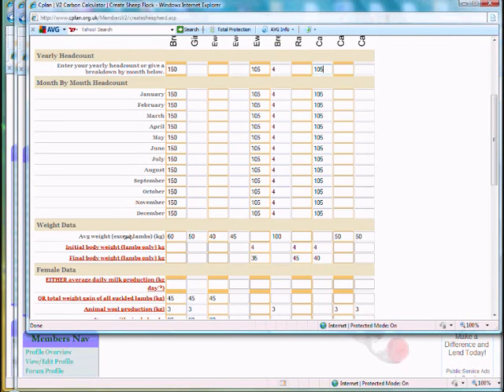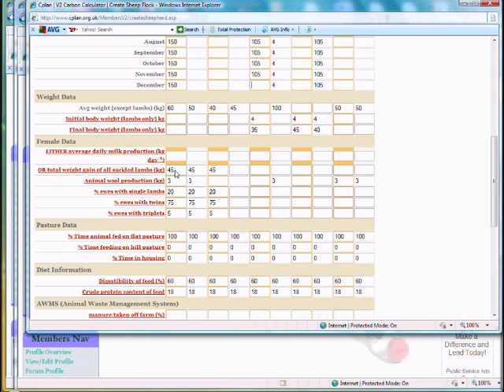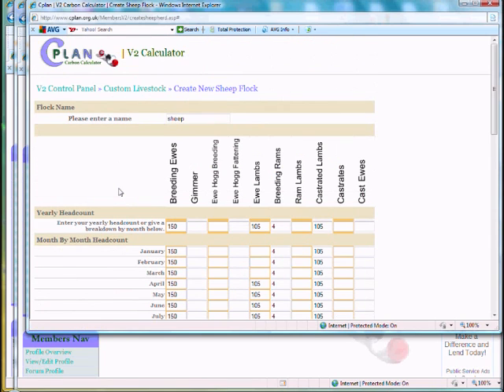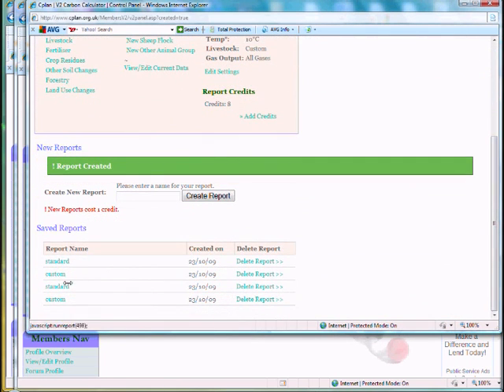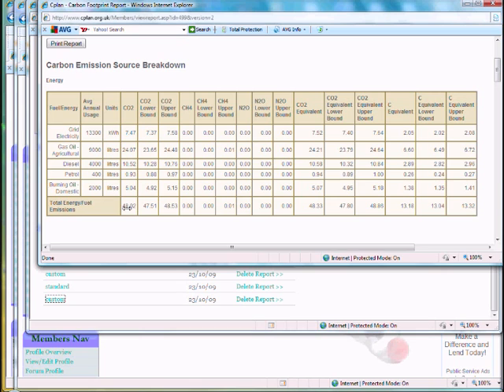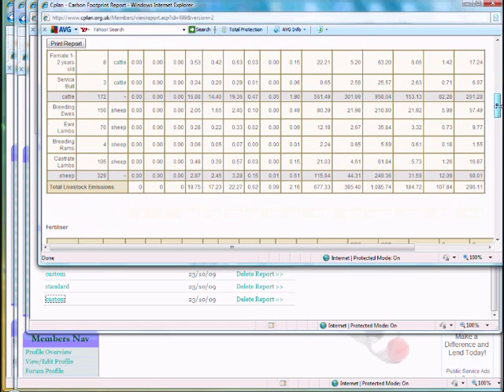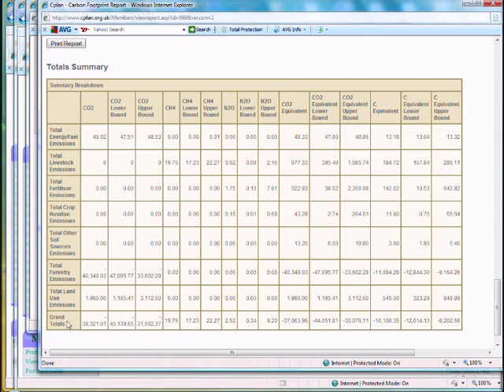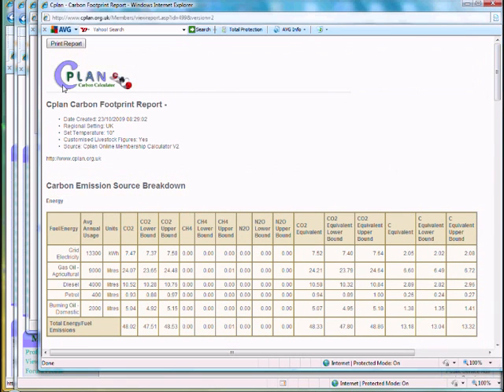CPLAN V2 Calculator - Clip Five.wmv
CPLAN is the UK's first emissions calculator designed for land-based industries. It can be used globally.

To use the calculator, or get a free estimate or your farm's carbon footprint,

Our website has news, discussions, debate and advice for reducing your farm's carbon footprint.